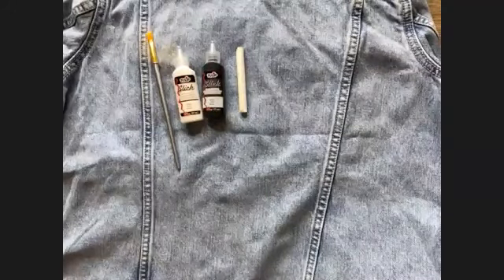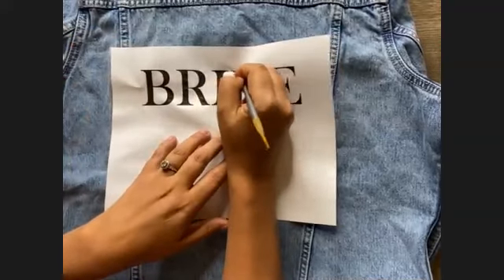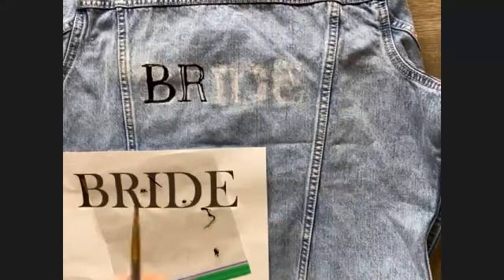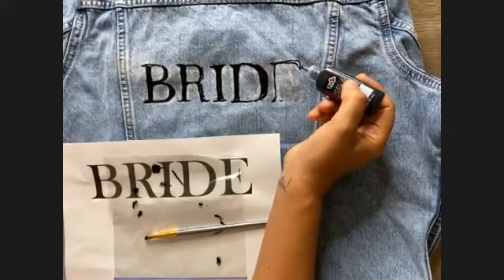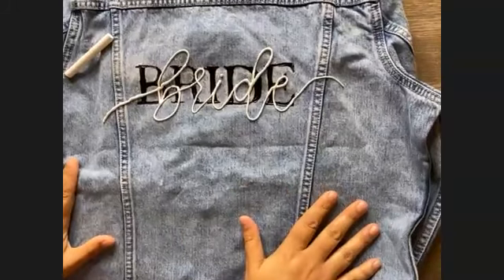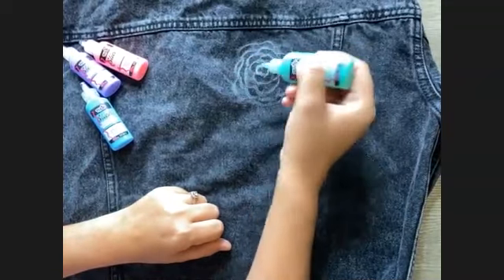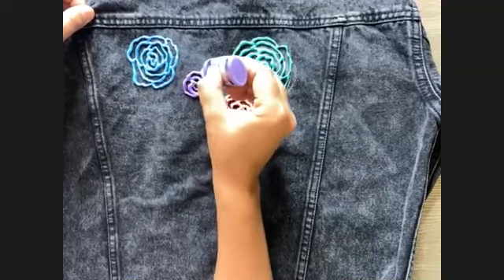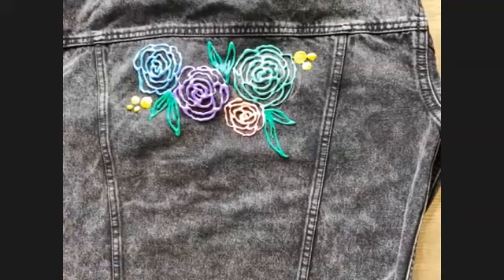Online Class: Jacket Painting Workshop with Scribble & Script | Michaels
Supplies:
One stick of Crayola Chalk
● Tulip Dimensional Paints (colors of your choice - white is a must though)
● Tulip Soft Fabric Paints (colors of your choice - white is a must though)
● Tulip Fabric Markers (colors of your choice - white is a must though)
● 12" Ruler
● Paint brush (preferably small)

Online Class: Jacket Painting Workshop with Scribble & Script